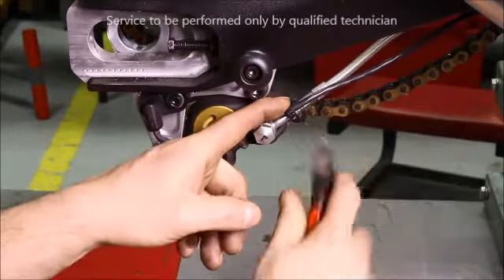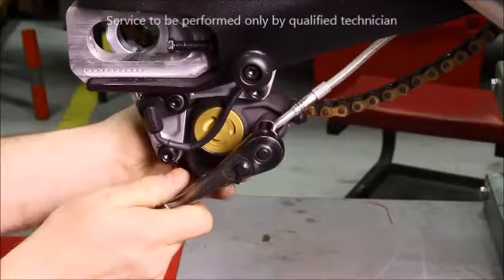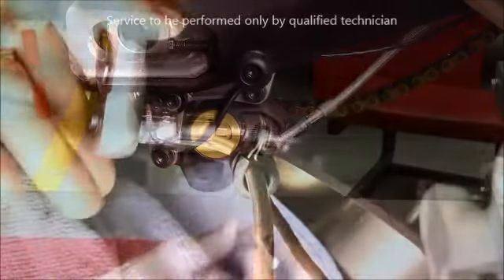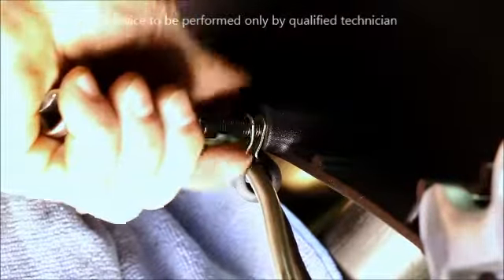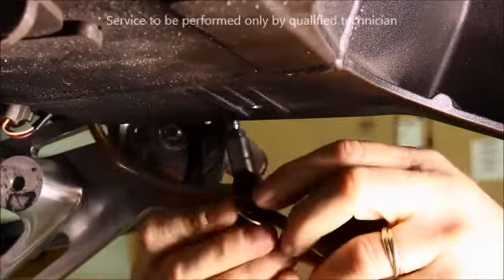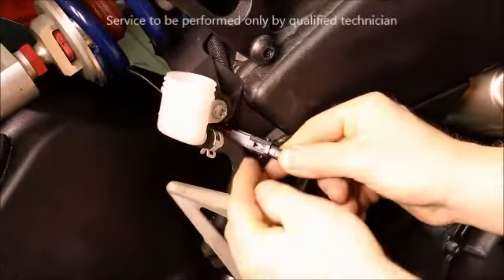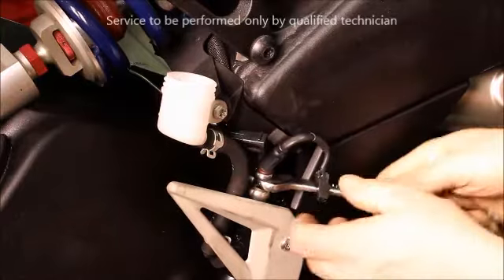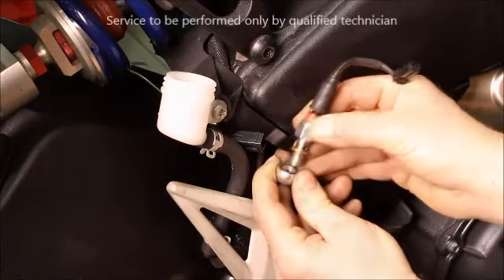EBR 1190RX/1190SX Service Manual - Brakes - Rear Brake Line Removal